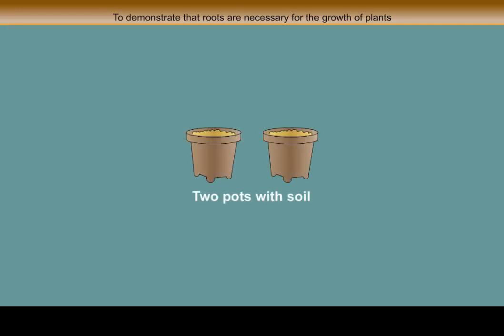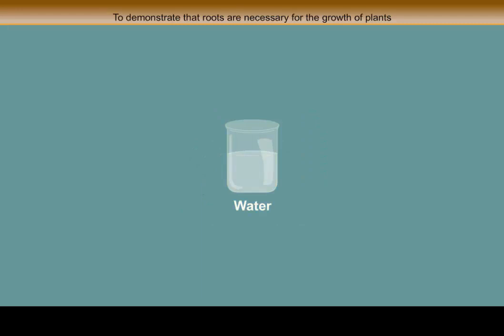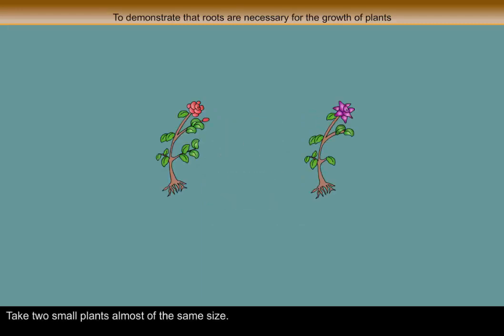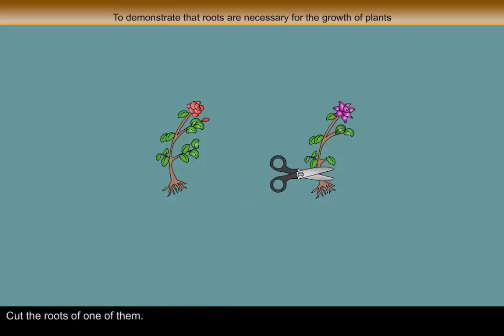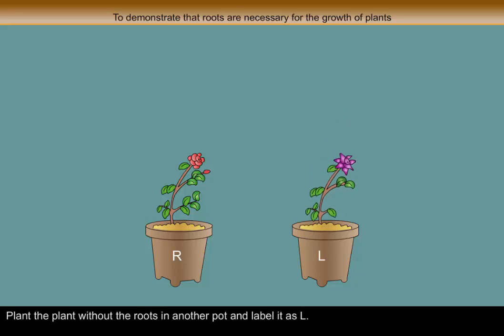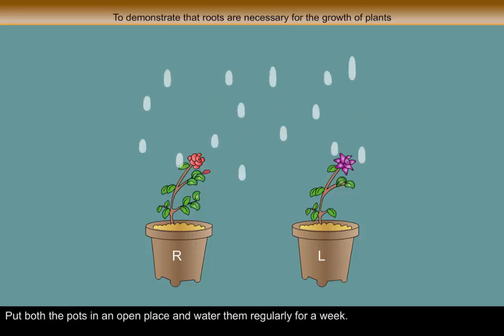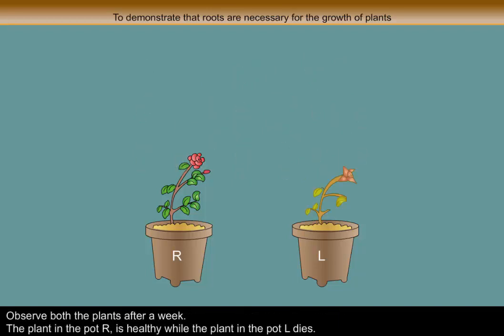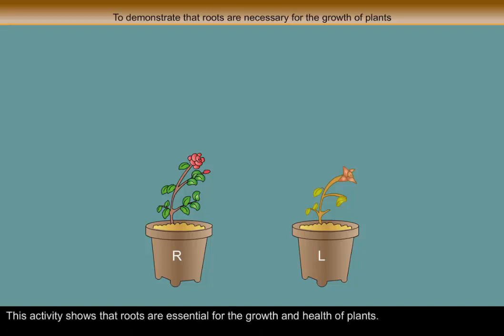Science Experiments - To Demonstrate That Roots Are Necessary For The Growth Of Plants